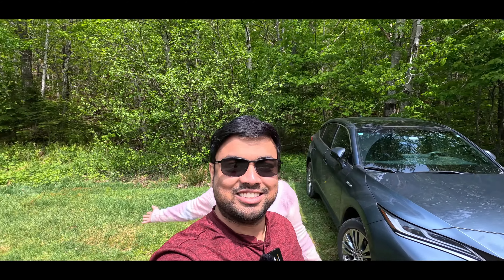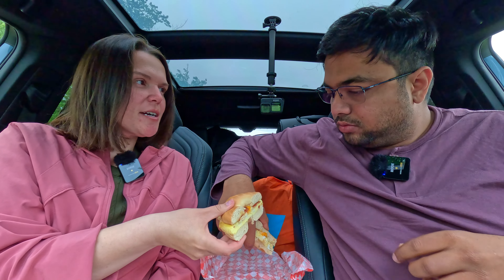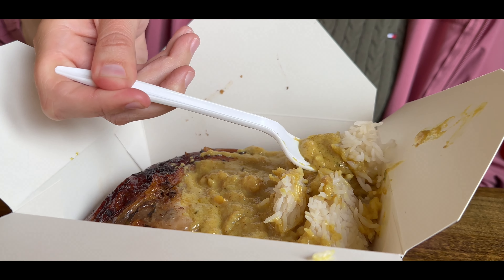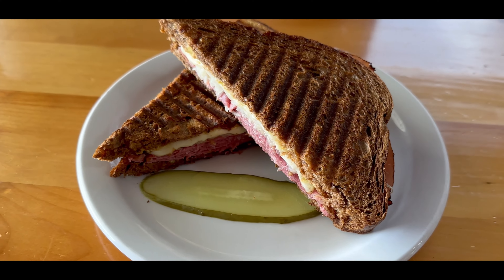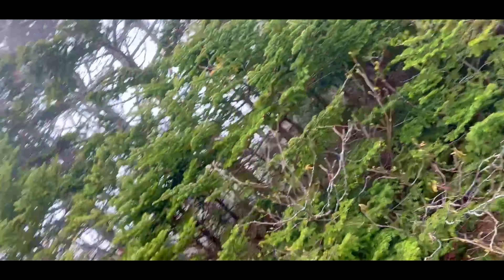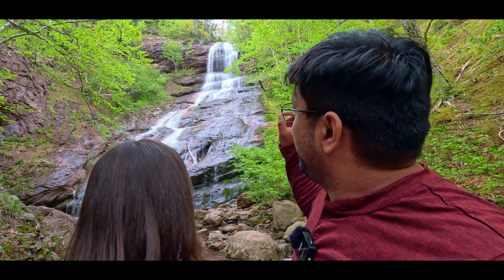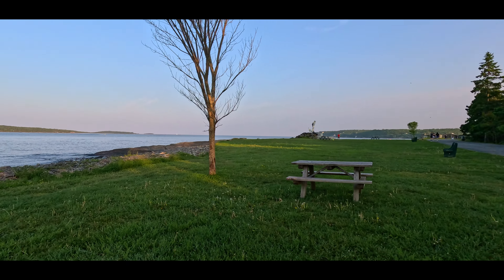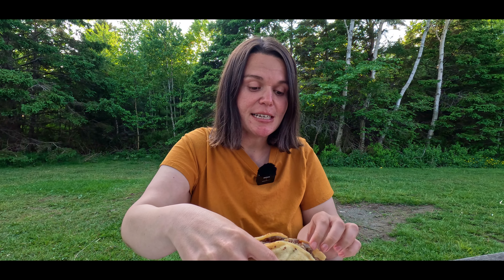USA Foodies in Canada: NOVA SCOTIA | Cabot Trail - Eating, Offroading, finding Waterfalls & Lakes!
00:00 - Intro
00:22 - Breakfast at Coffee & Friends (New Brunswick)
- Eating on Route 105
- Breakfast Croissant pressed like a panini
03:35 - Portlander's Jamaican Chicken
- Grape Fruit Soda "Ting"
- Jamaican Jerk Chicken with coconut curry sauce
- Fish & Chips
07:14 - Nova Scotia coastal views
07:32 - The Clucking Hen
- Smoked Meat Panini
- Lobster Club Sandwich
09:24 - Offroading
11:27 - Beulach Ban River
12:34 - Gypsy Mine and Quarry Trail
13:27 - Sailor's Galley
15:13 - Halifax, Nova Scotia
16:08 - Tony's Famous Donair & Pizza
- Large Donair! MUST TRY
18:15 - Darrell's
- Peanut Butter Burger
20:00 - Ferry from Nova Scotia to St. John
20:45 - Closing